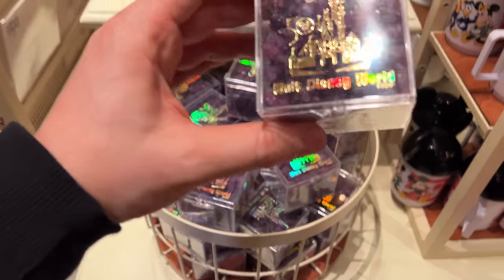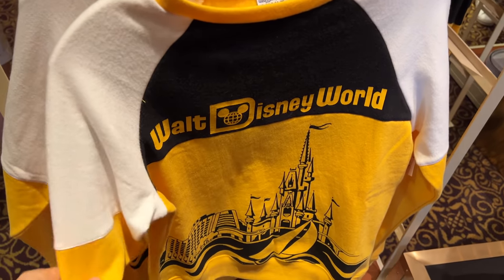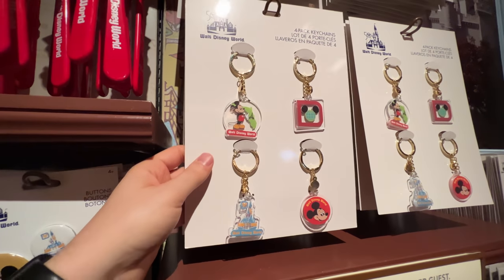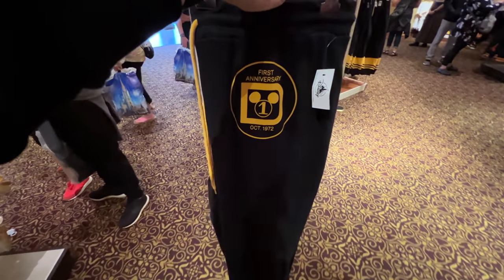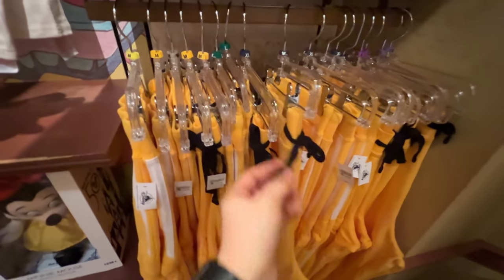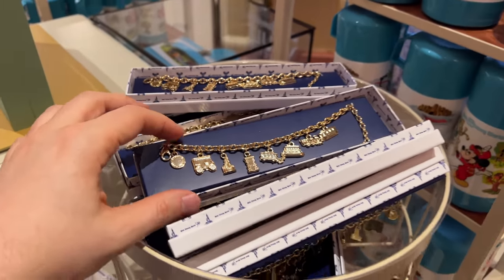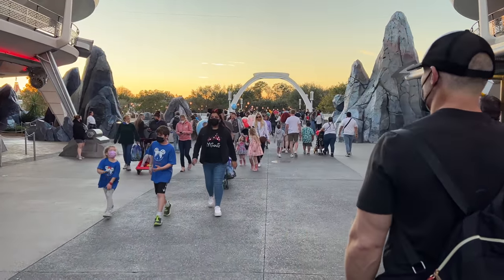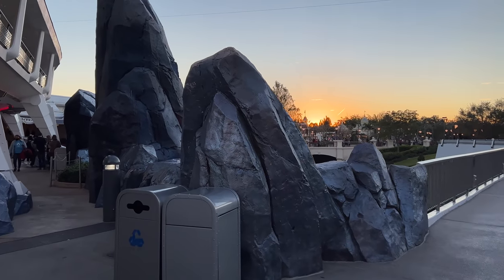HOT Disney Merchandise | Vault Collection at Magic Kingdom!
The Disney Vault Collection is here and they have some blasts from Disney's Past as we look at some of the merchandise available to us!

A special thank you to my Dreamfinder Patrons for all of your support! It wouldn't be possible without you!

Thanks to:
Joel Hooper
claire stein
Chris Sutyla
Jackie Greeley
Octopus' garden
Greg B
Jason Green
Shelley Brown
Kristi Brown
Kate Scarabelli
Albert
Christina Wolf
Shane Hoye
Amber Higdon
brunette dookhie
ryan orest
Kris Stanzione
Robert Peter
Kent Norton
Jeremy Rodriguez
JulieB
Amy Wong
Thomas Brady
Simcha BenYsrael
Sean Frawley
KIMBERLY LEIFESTE
Michael Timtishin
Shawn & Juliana Barker
Michael Schilling
Mary and Joel Thomas
Mandy Forsythe
Laurie O'Brien
Gabriela Vazquez
Dan Sikich
Nicolle Van Dyke
Tannon Miller
Bob Toth
Dawn Hinds
Mark Giarrosso
Rebekah Bell
Kelly Wertz
Russell Boyce
Susan Green
Doris giles
Rob Faith
James Hwang
Sandie O
Steph and Anthony
Donna Spensieri
Ben Mearns
Brandi Constantine
Dave Anderson
Alex Nuzzolo
Sharon Emerson
Eric Waguespack
Sara Sullivan
Sharon Langone
Jim Carson
Caity Giles
Chris Lencioni
Jonathan and Judy Cole
Brenda Whitehouse
Jake Ludwick
Paul Duarte
Micheal and Tamara C.
Jeff Cox
Kat MacLeod
The Cruickshank Family
Theresa NJ
Christina Danielle
Rachel Son
Uncle and Belle
Andrew Carr
Jeff Jones
Terry Dull
M W
Julie Waineo
Jennifer Kopf
Anita Goode
Jeffrey clayton
Anita Hilton Cohen
Brunette Dookhie
Joshua Steiner
Tawnya Mahaffey
Brandon Sparks
Kim Grider
Billy Ragan
Kendra Estep
Matthew Juliano
Steve Corbett
Ben Naylor
Brayden Hartman
Pandrea Phatterson